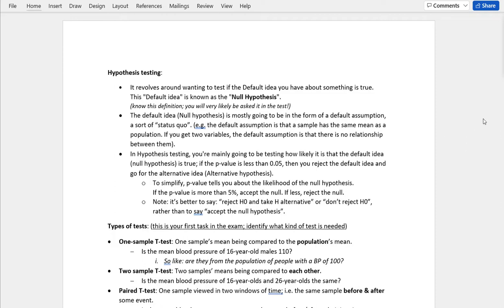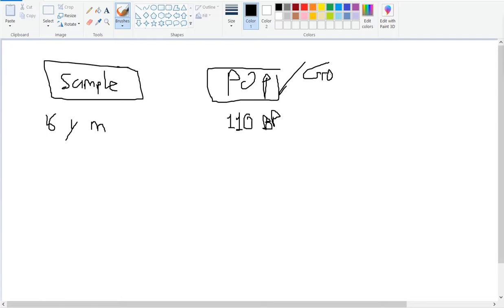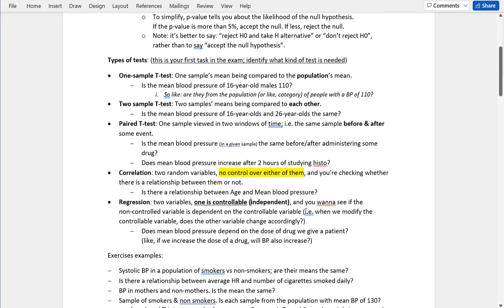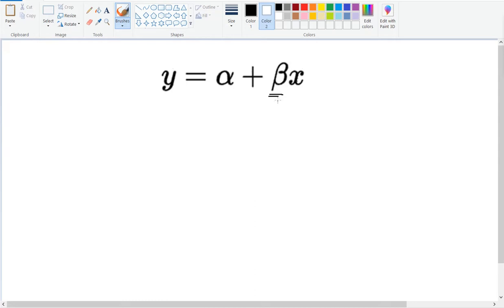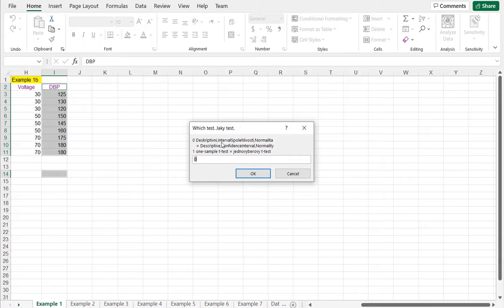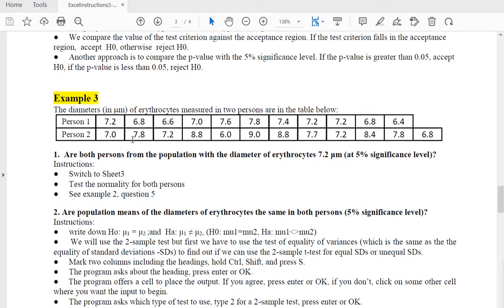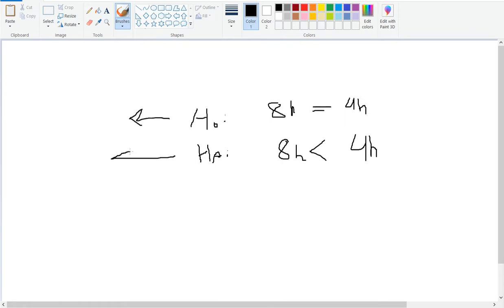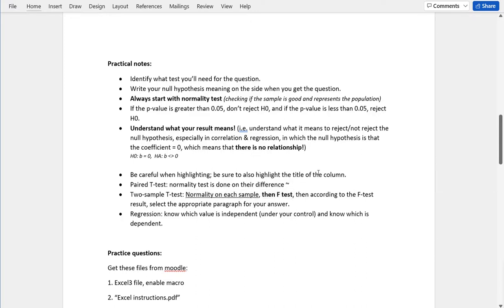Biostats/Excel part of Biophysics final - Seminar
A seminar covering the Biostats/Excel part for the oral part of the Biophysics final.
Hope it helps, all the best! :)